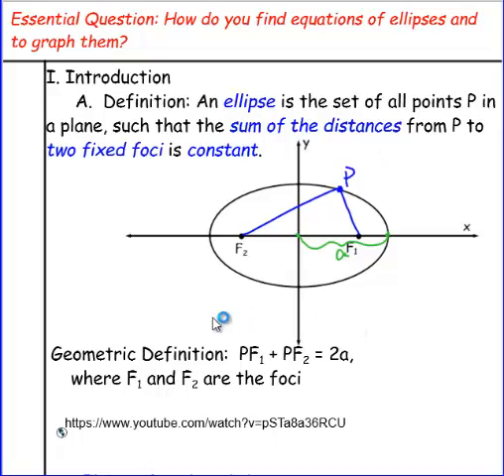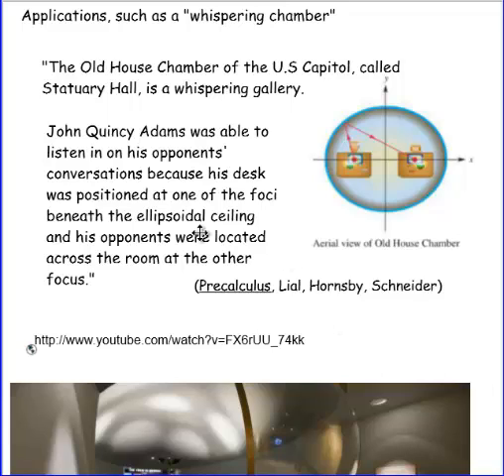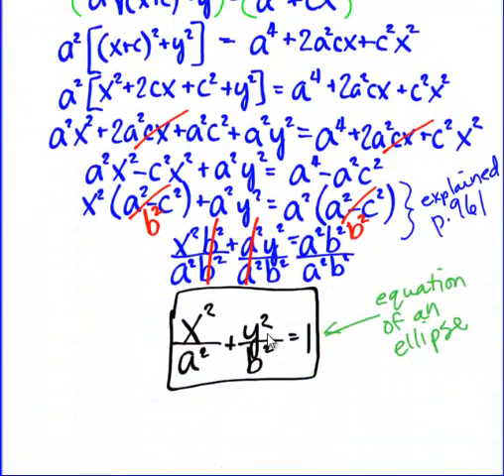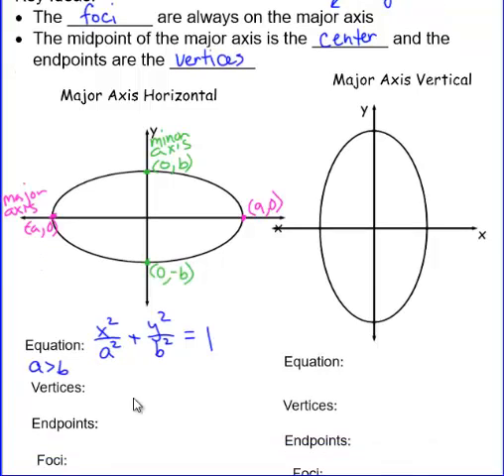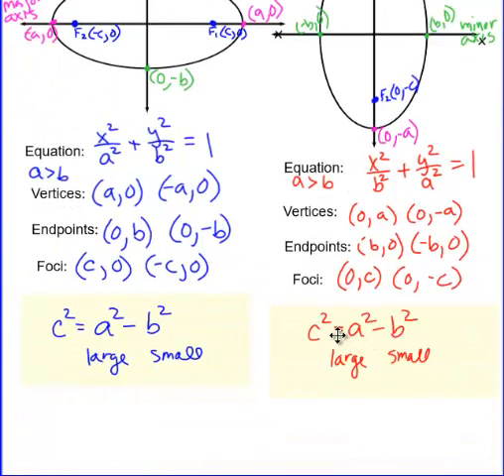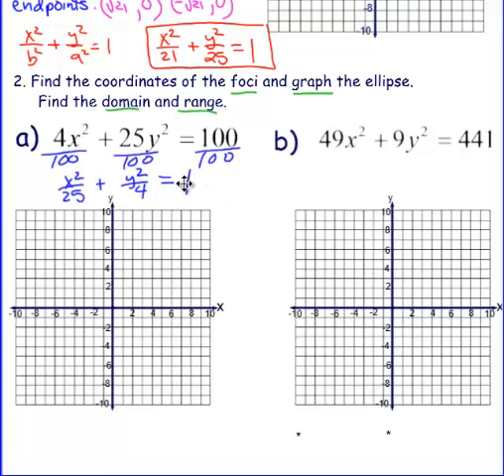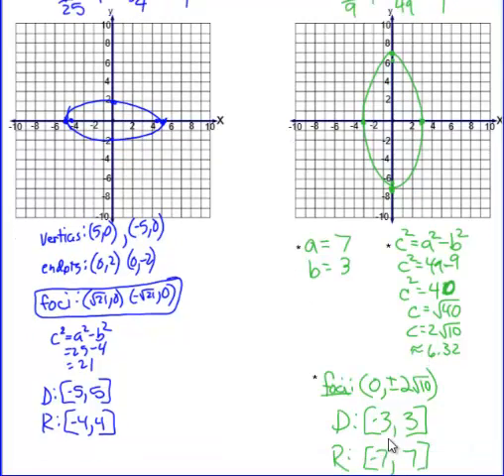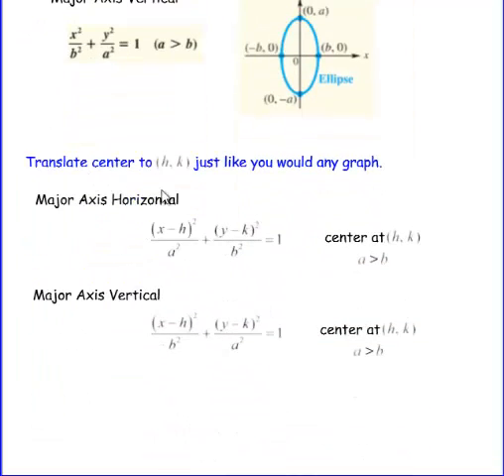H Precalc 10.2 ellipses